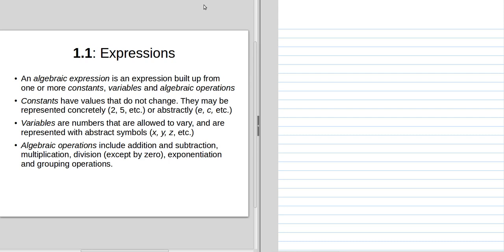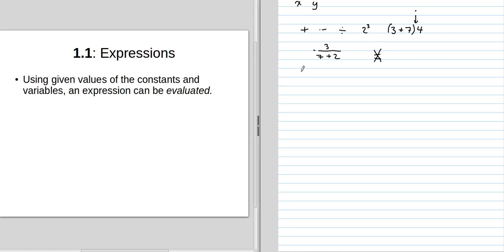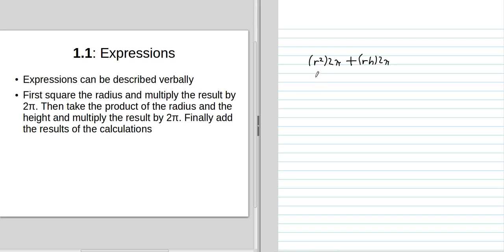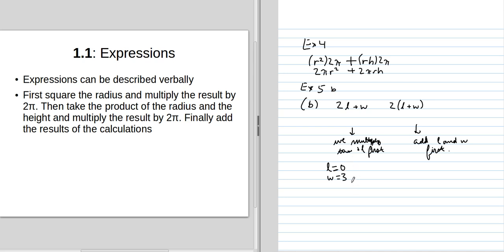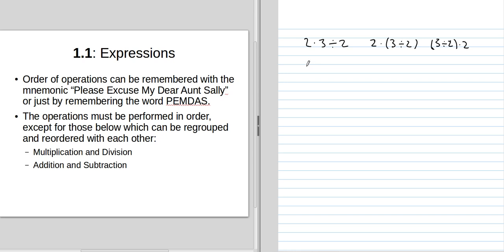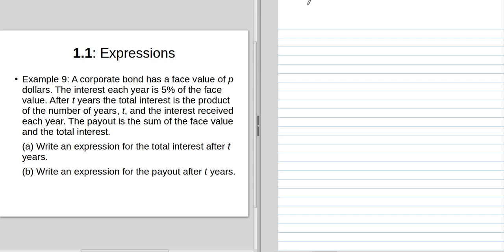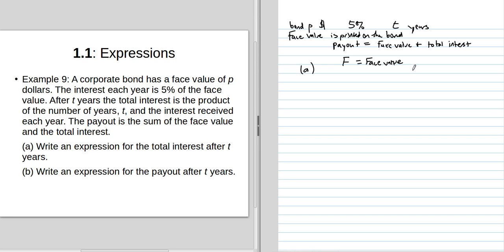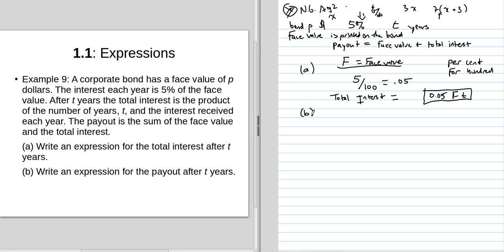Algebra 2: 1.1: Expressions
Mars Hill Algebra 2 Chapter 1 Section 1: Expressions